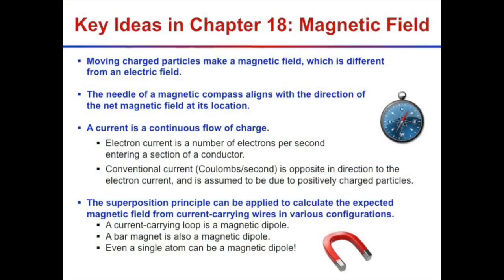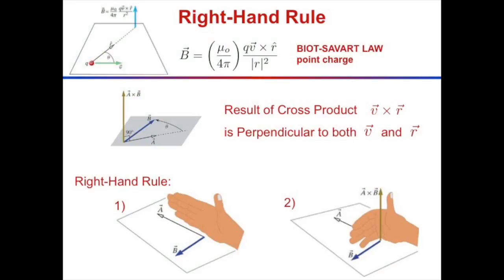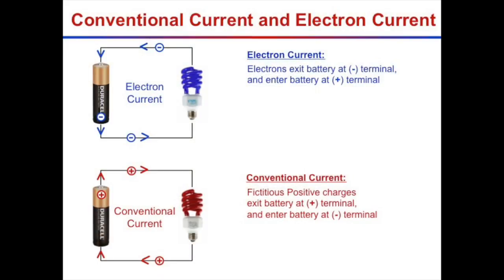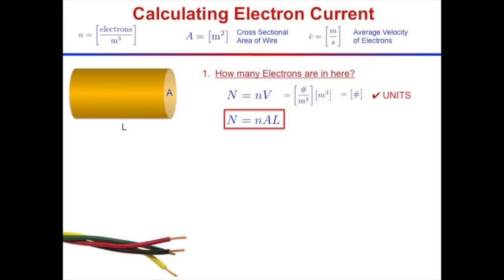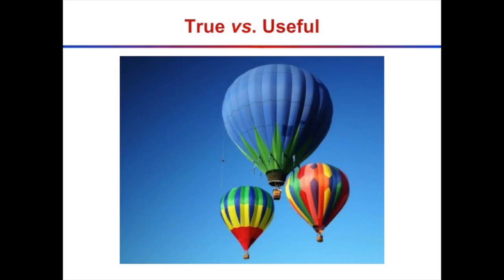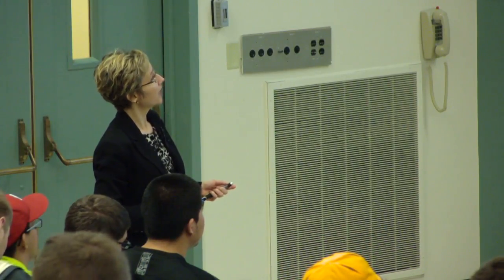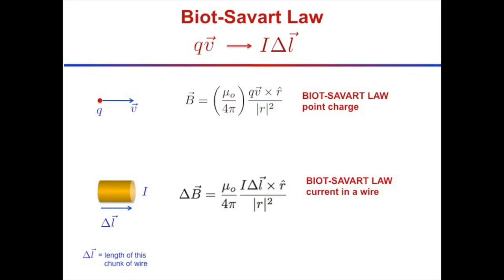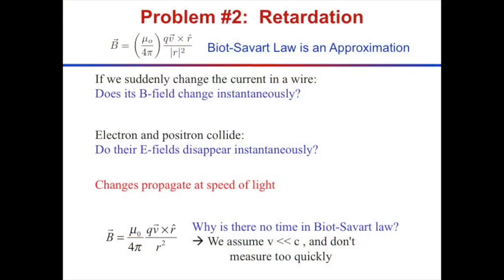Lecture 12 Current and Magnetic Field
Moving charges and currents generate magnetic fields.  How to go from the point charge Biot-Savart Law to a current-carrying wire.  What does Einstein's Theory of Relativity have to say about all of this??